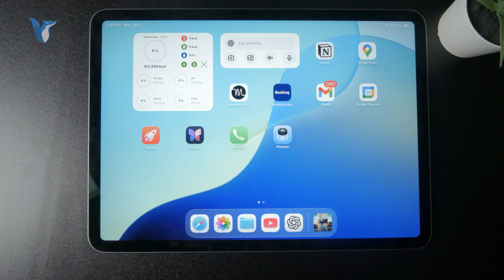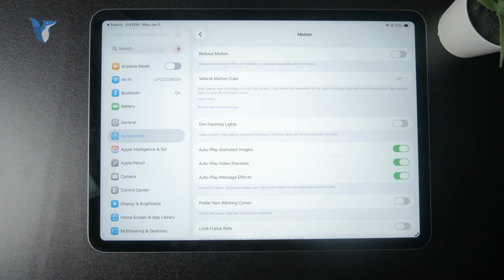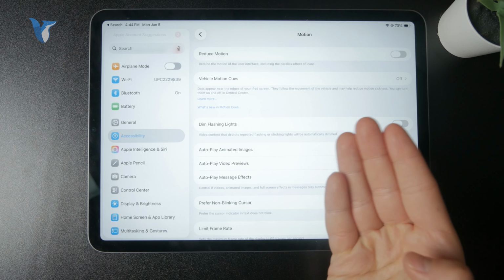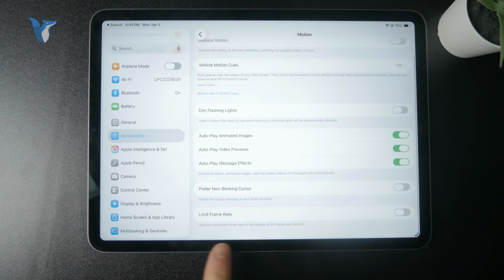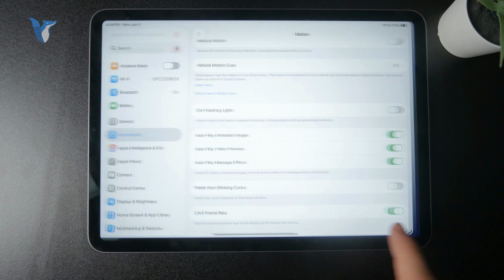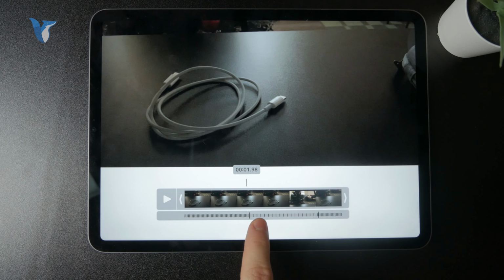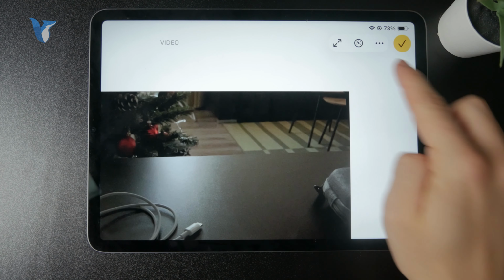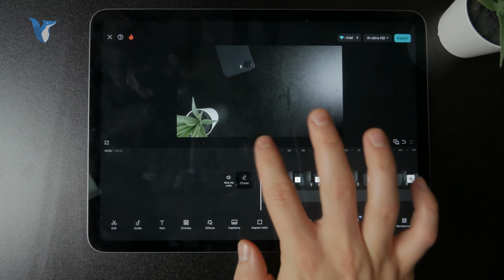How to Slow Down a Motion in iPad (tutorial)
Want to slow down a video on your iPad for a smooth slow-motion effect? In this video, I show you how to slow down motion using built-in iPad tools and simple editing apps.